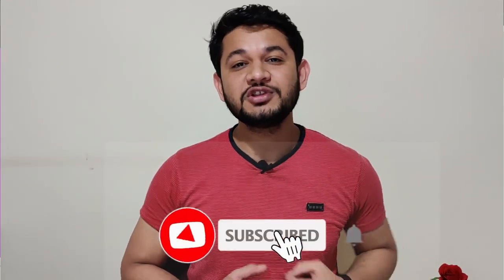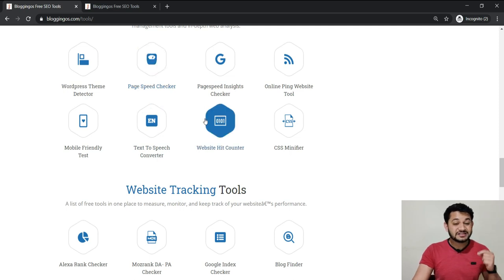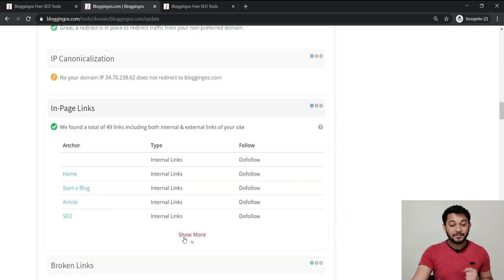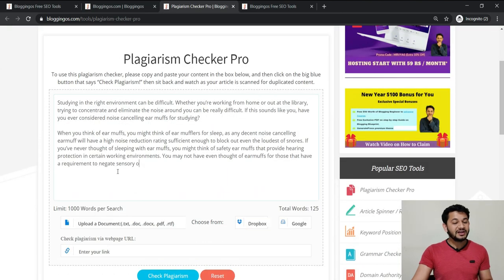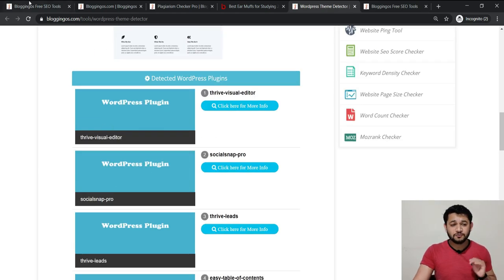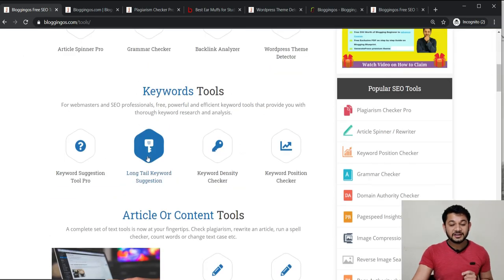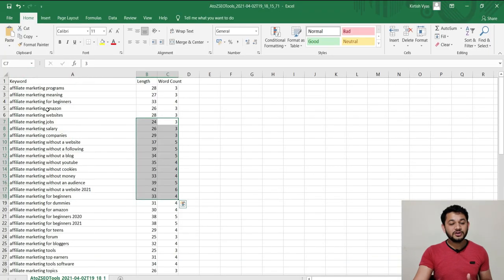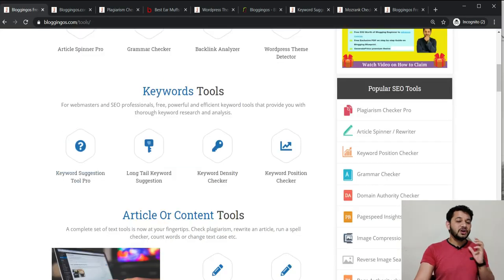Get 100% Free SEO Tools for Backlinks,Site Audit and Keyword research Tool for Lifetime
How to get Free SEO tools for a lifetime to do keyword research, backlink analysis, and SEO Site audit, domain spam, and DA-PA checker. How to get access for a lifetime free.

Below are a couple of Examples:
1: Website SEO Audit: 50+ Technical SEO Audit
2: Plagiarism Checker Pro: Find uniqueness of content.
3: Word Counter Pro: Check the Number of Words and characters.
4: Article Spinner: To generate 100% Unique content
5: Grammar Checker: Correct the grammar of your content.
6: Backlink Analyzer: Get the list of Do Follow-No Follow Backlinks
7: WordPress Theme Detector: Check the theme and plugins of the Blog.
8: Longtail keyword: LSI Keyword finding and Google Suggest keywords
9: Keyword Position Checker: Check the ranking of keyword in Google
10: DA-PA Checker: Check the Domain and page authority of the domain

Much more different SEO Tool...

Tweeter: @mrvyasidea
💥💥 Other Recommended Hostings 💥💥